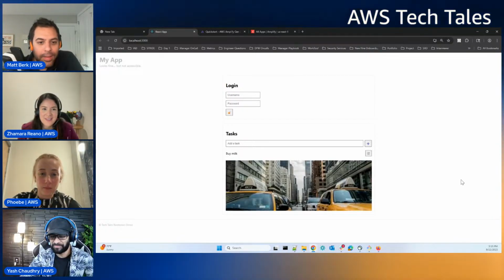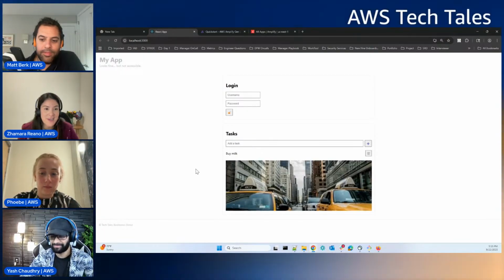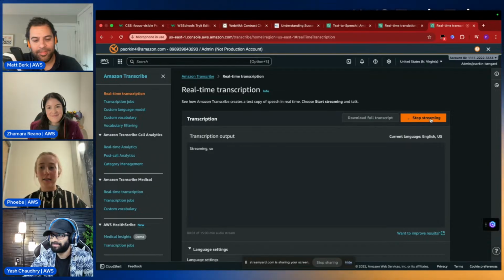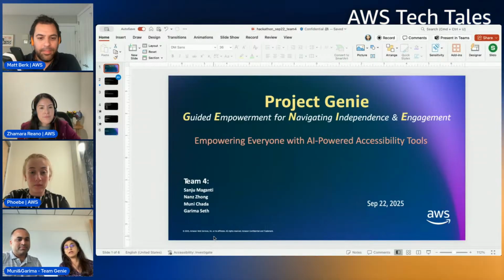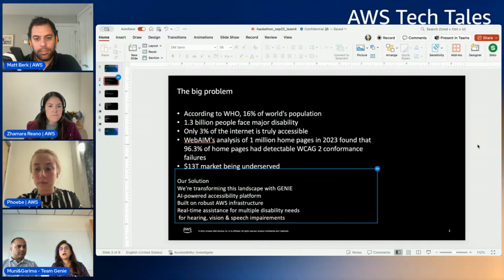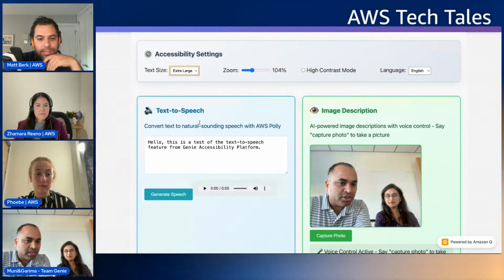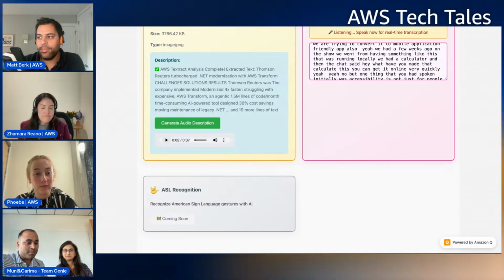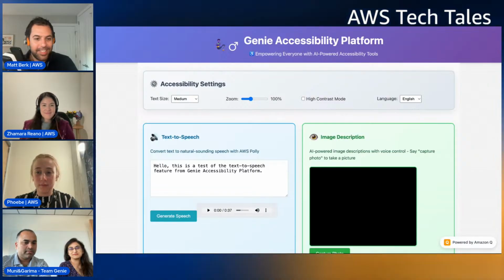The Tale of Inclusive Cloud Applications | AWS Tech Tales | S4 E31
Did you know that only 3% of the internet is accessible to individuals with disabilities? Today we dive into how we can solve some of these challenges using AWS services. Our SA team together with the chat will help build some solutions and demo some examples so we can help accessibility shift left!